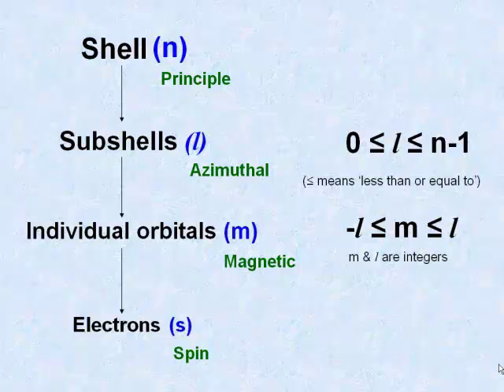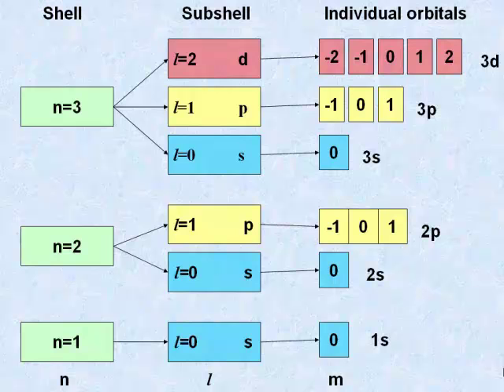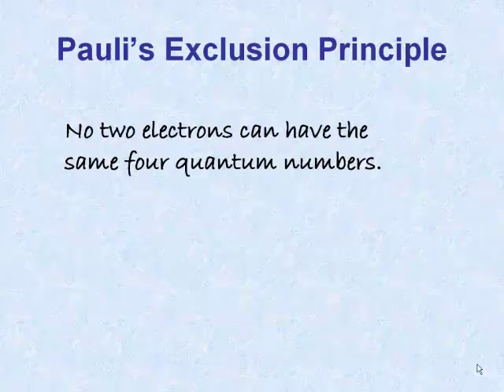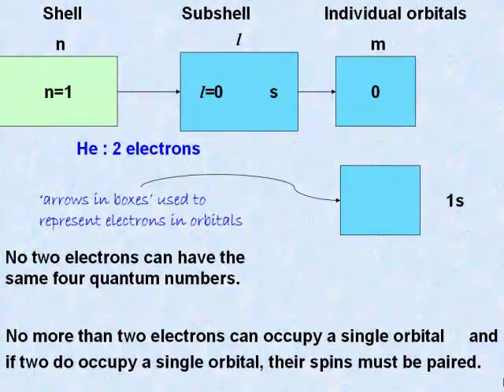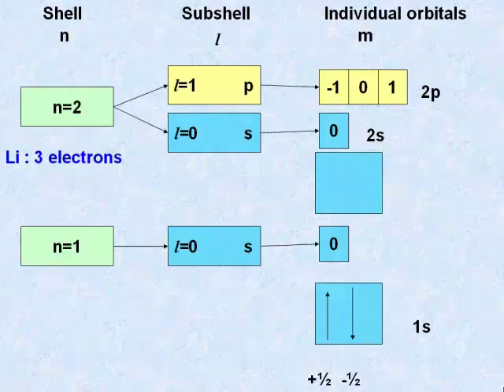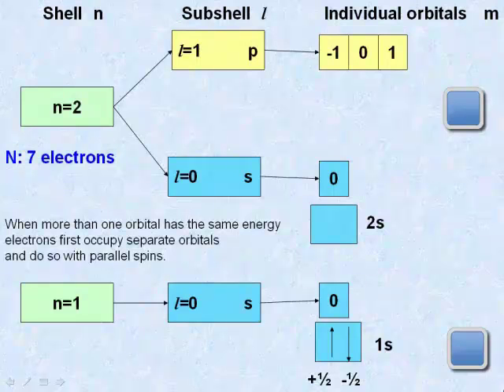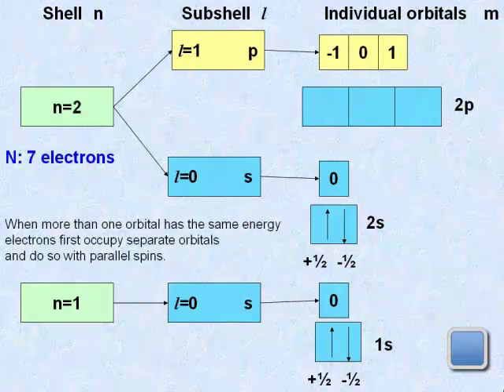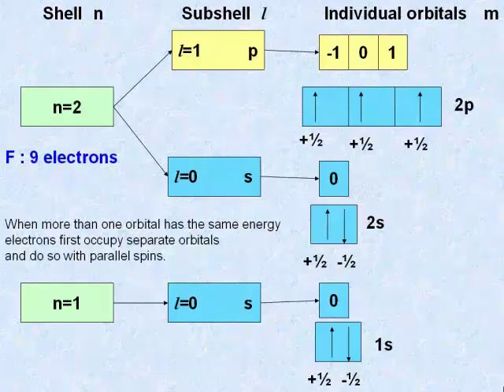Pauli's exclusion principle and Hund's Rule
This continues from my last video, "The modern atom"